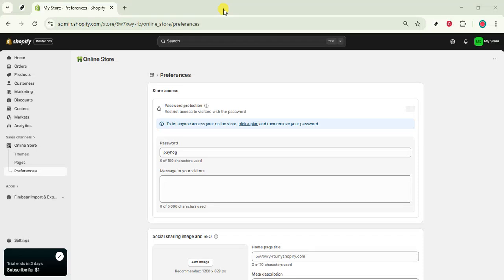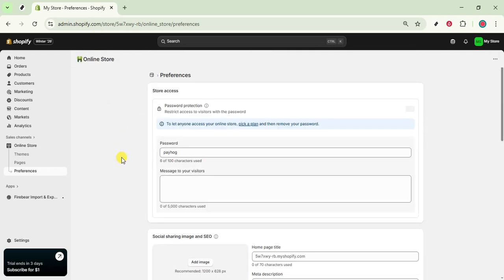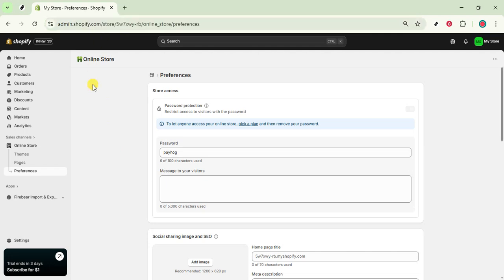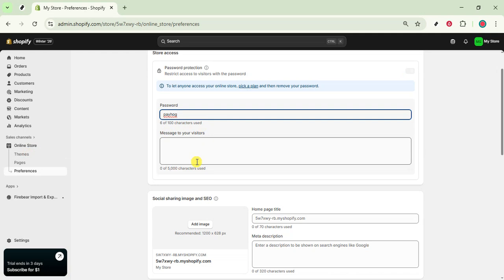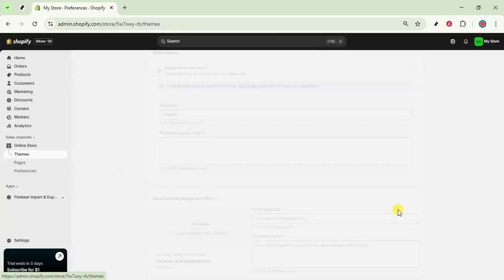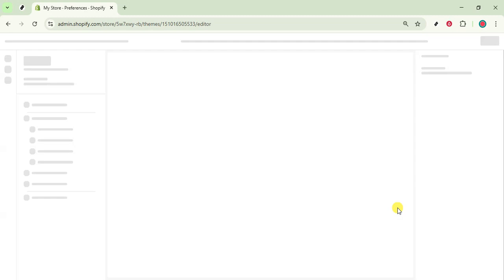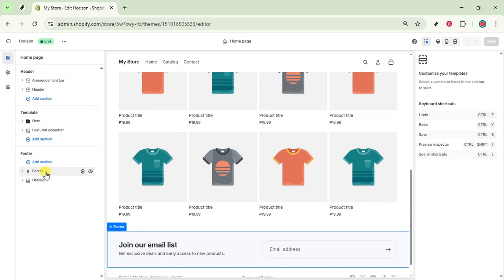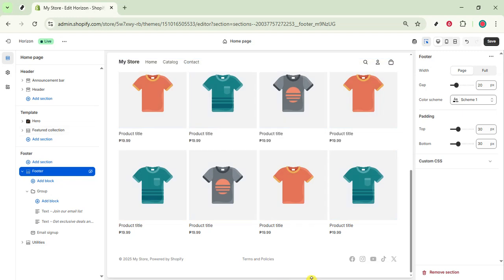How To Hide The Footer On The Password Protection Page In Shopify (2026)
How To Hide The Footer On The Password Protection Page In Shopify (2026) In this video, you’ll learn how to hide the footer on the password protection page in Shopify step by step. This tutorial is perfect for beginners who want a simple guide to customize their Shopify password page in 2026. I’ll show you how to remove the footer, edit your Shopify theme, and adjust the password page design easily.

You’ll also learn how to use CSS to hide the footer, customize Shopify theme settings, and make your Shopify store password page look clean and professional. This Shopify beginner tutorial makes hiding the footer simple and easy to follow.